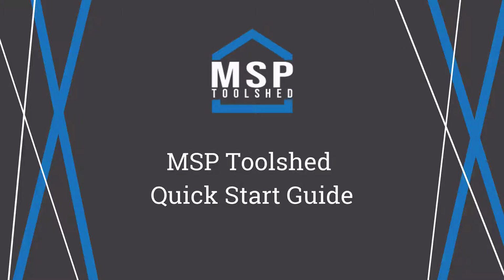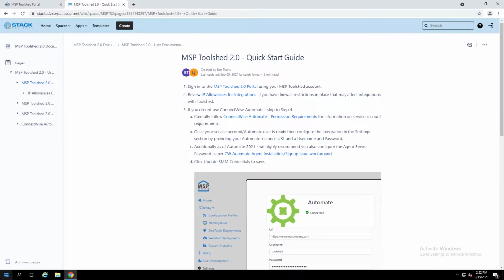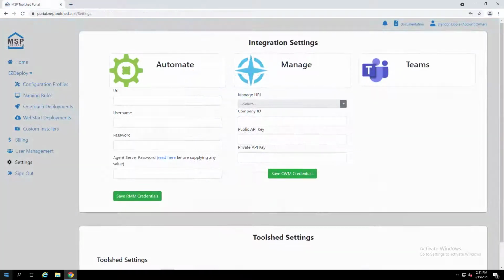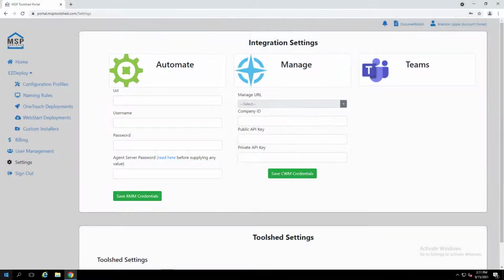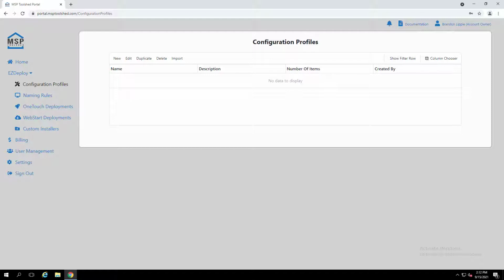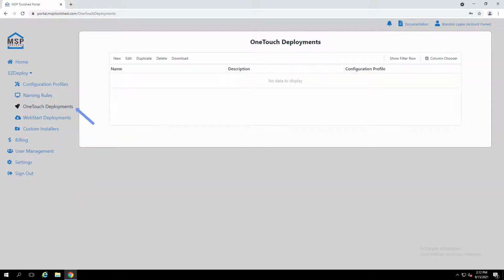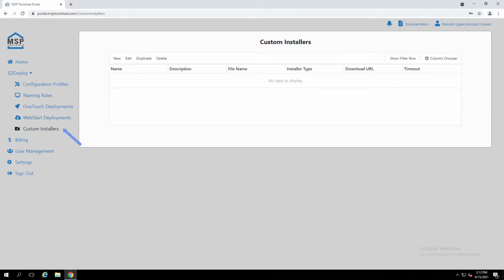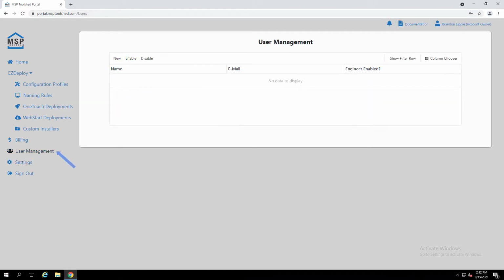Tutorial - Quick Start Guide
In this video we follow along with the MSP Toolshed Quick Start Guide to give a general overview of how to utilize MSP Toolshed.  This will go over different features and how they are utilized, along with some pointing out a few areas to keep in mind.  Below you will find a link to the Quick Start Guide to follow along.